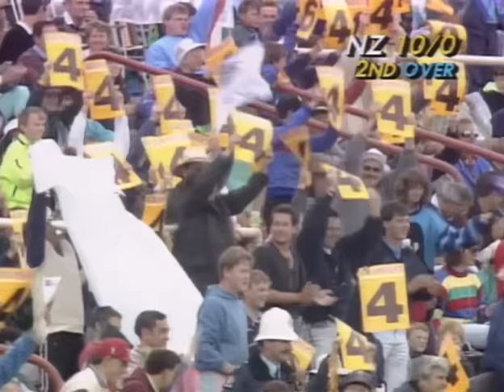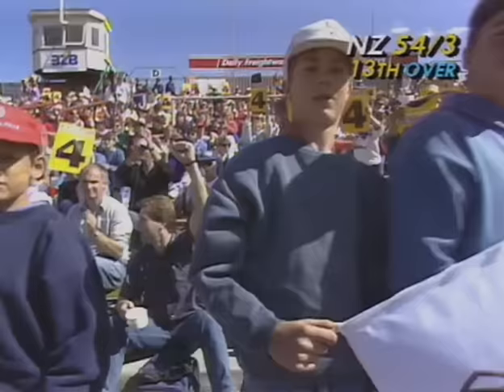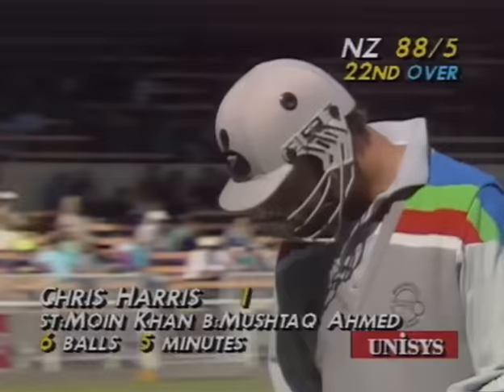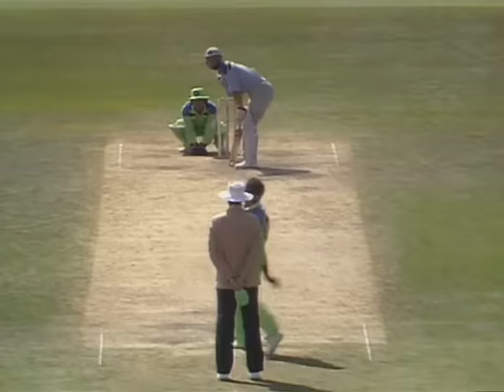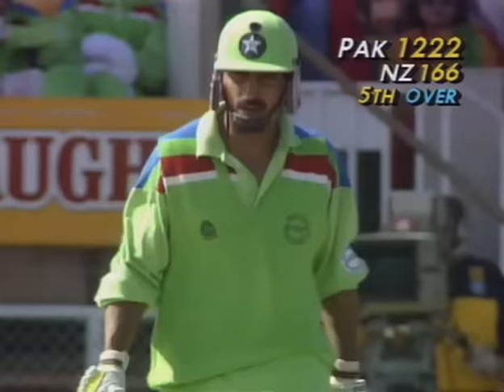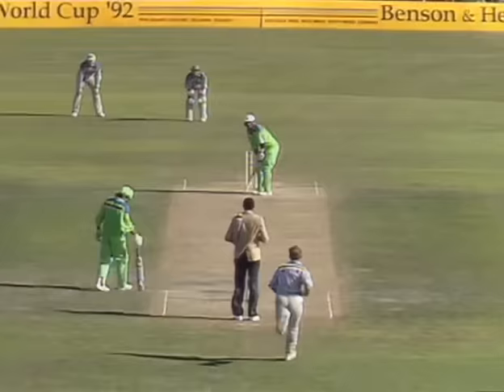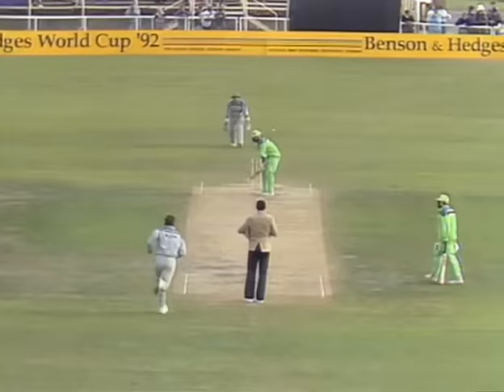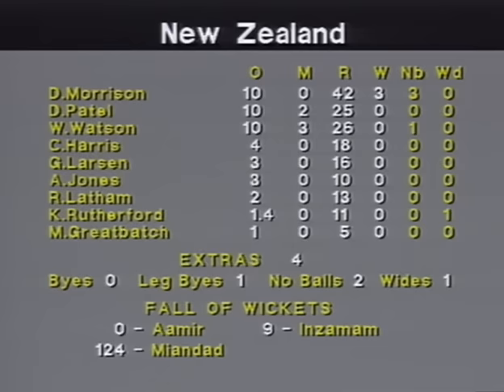World Cup 1992 New Zealand vs Pakistan Group Match Christchurch Highlights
As we celebrate 30 years of World Cup 1992 lets look at highlights of 1992 World Cup last Group Encounter between New Zealand and Pakistan. New Zealand were undefeated in their last 7 games while for Pakistan it was a must win game for them and hope other result of West Indies and Australia go in their way.